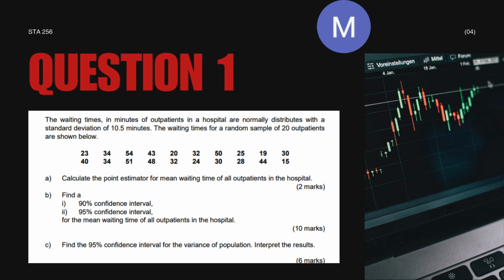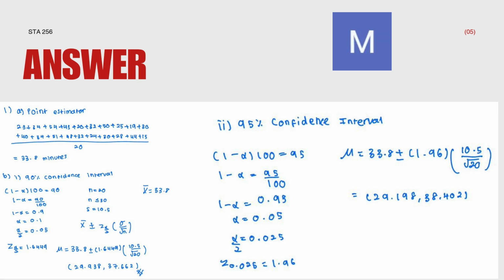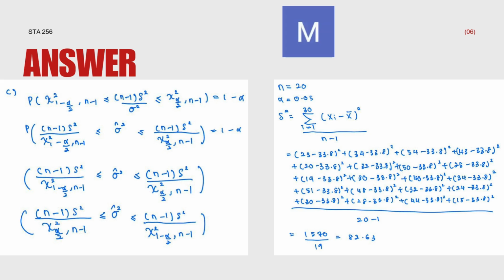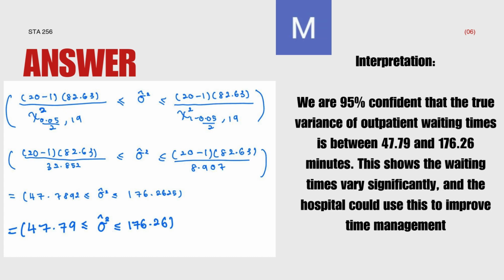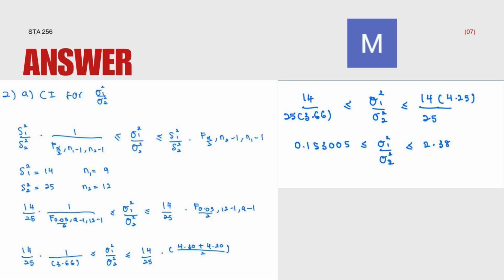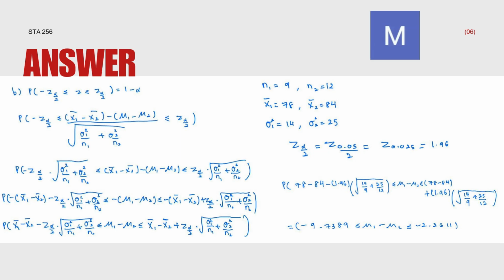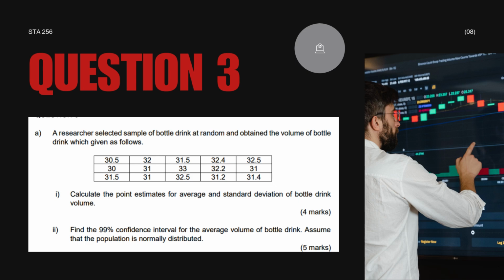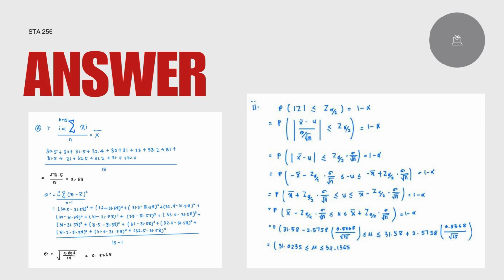STA256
KHAIRI MATTIN BIN AMIR HAMZAH (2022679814)
MUHAMMAD MUSTAQIM BIN NAZEMI (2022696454)